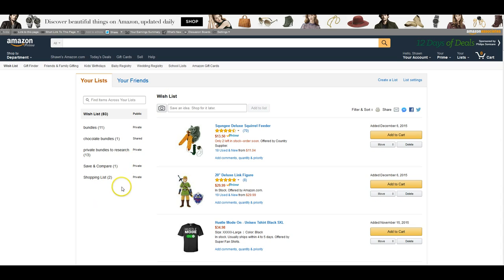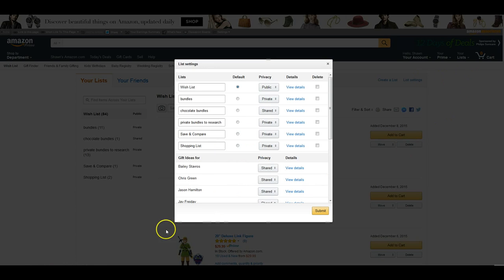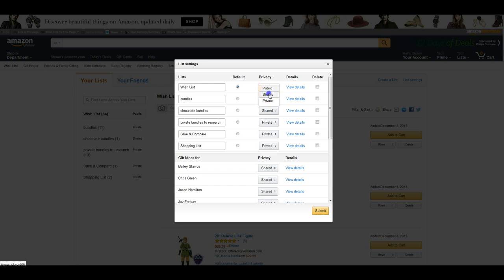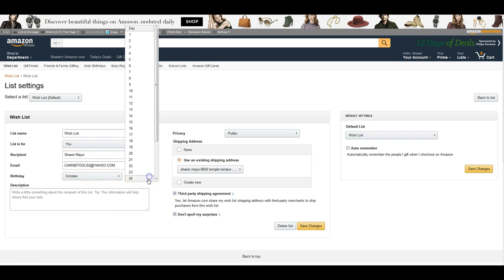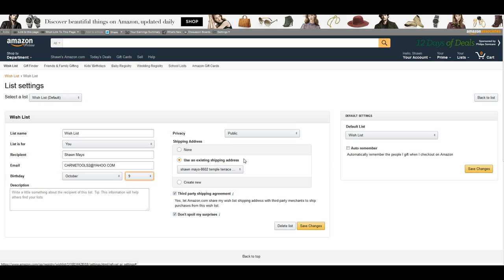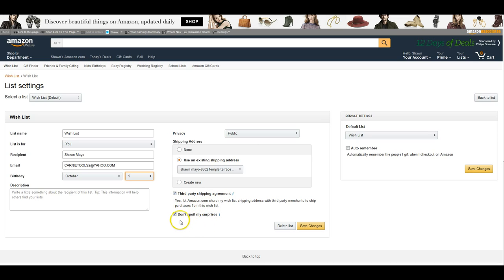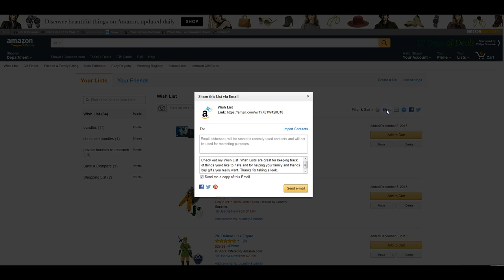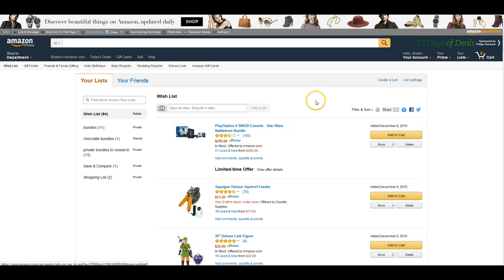How to setup an Amazon Wishlist to share online or with friends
In this video I show you how to setup an Amazon Wishlist to share online or with friends. I share my screen with you and walk you through the exact process it takes to share your wishlist! This process is very quick and easy and I take you through how it works step by step.

Even if you do not plan to use wishlist, educating yourself on the tools and options that are out there as an Amazon seller is crucial in becoming an expert in your field. I always stress to my members, employees, and anyone I come across or deal with that educating yourself and maximizing your knowledge is essential in being a successful business owner. And after all, you ARE your own business owner when you sell online and being so, you are responsible for all of your business making decisions. So, when it comes to this or anything else, even if you don't plan to utilize it or don't feel a necessity to know it - learn it anyways. It can only enhance your ability and increase your opportunity. I know at times it may be overwhelming with the amount of options and rules and platforms - etc, etc, etc - when it comes to selling on Amazon. BUT - one by one - take your time, and learn it all. It will be worth it in the end.

On the flip side should you have already been familiar or aware of wishlist and implementing it into your processes, then I hope this alleviated some of the confusion and streamlined that process for you.